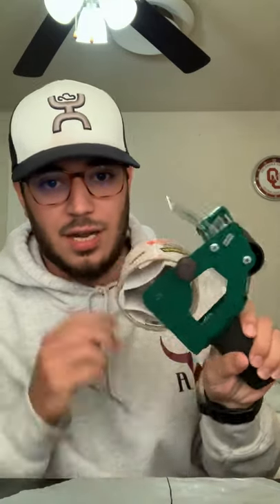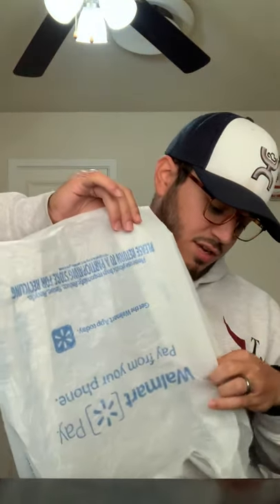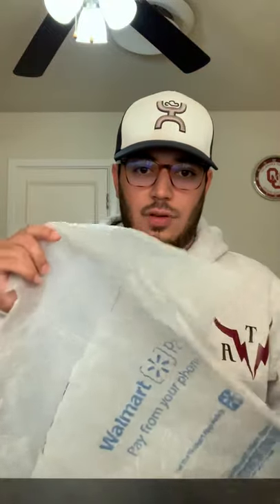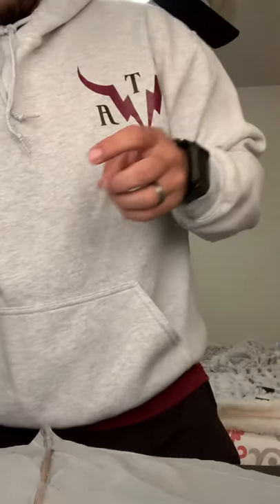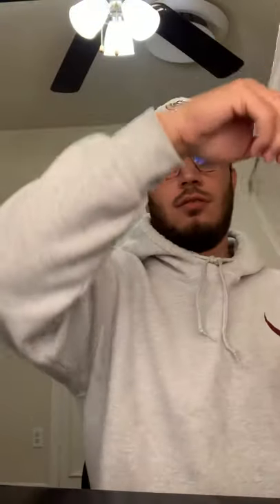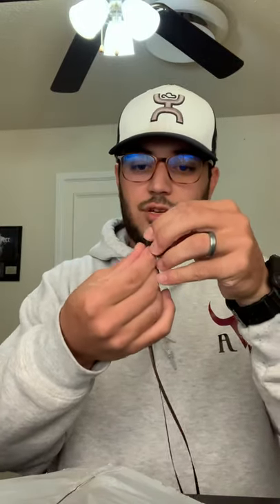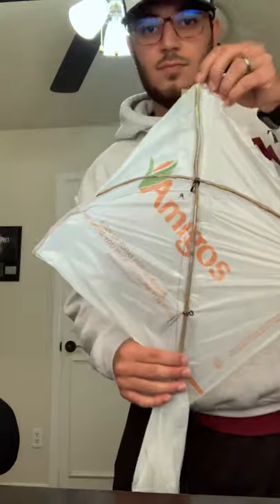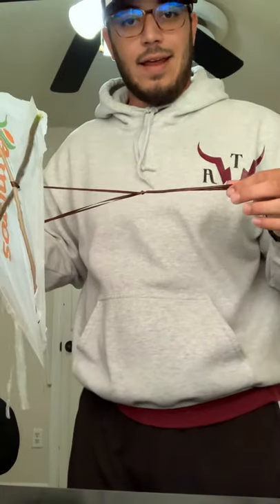Coach Garza - Making a Trashbag Kite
Ever seen a trashbag floating gracefully through the wind and thought to yourself, “man, I really wish I could harness that grace”? Me neither. Today, however, that is what we’ll do! If you can fold and tie a knot, you can make a trashbag kite!

Materials needed:
Standard Grocery Bag (Walmart, United, etc)
Packing tape or scotch tape
Scissors
2 sticks about 24 long each (so you can cut em)
Marker
Pencil